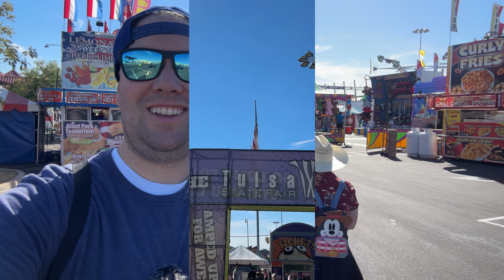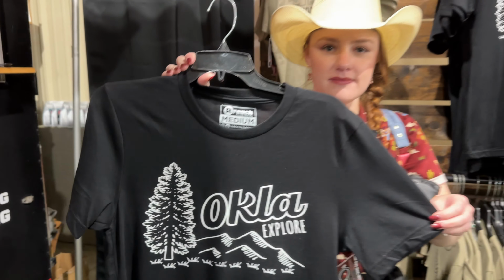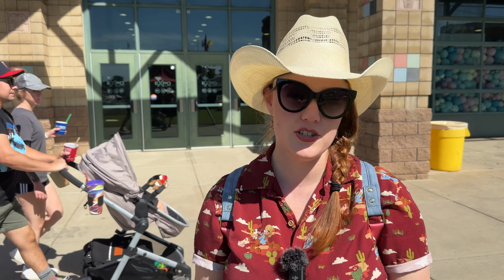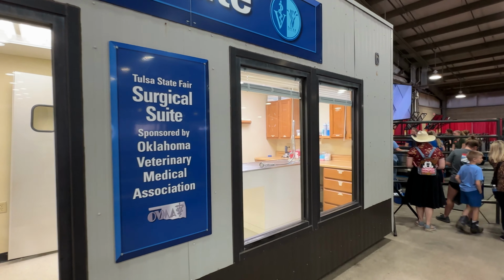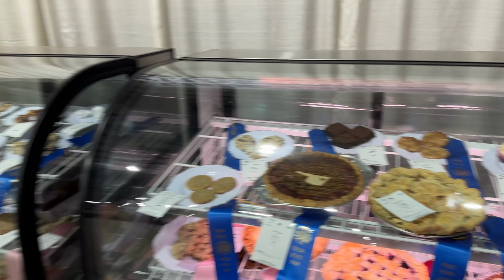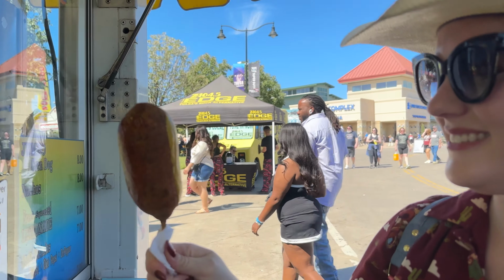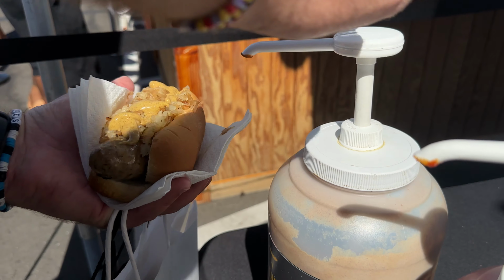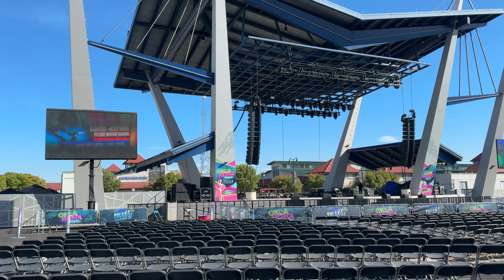Our FIRST Visit To The Tulsa State Fair!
We visited the 2024 Tulsa State Fair in Tulsa, OK.

The 2024 Tulsa State Fair runs September 26th - October 6th!

The equipment we currently use to film:
iPhone 15 Pro (set in 4K)
iPhone 14 Pro (set in 4k)
Rode Lavalier GO Microphones
DJI Osmo Mobile 6 Gimbal
DJI Wireless Lavalier Microphones
Editing done in Adobe Premiere Pro

Have an idea of somewhere in Tulsa, OK or the surrounding area that we should check out in a future video?